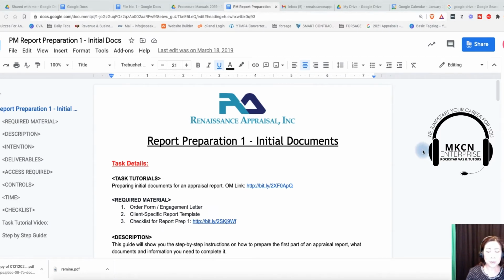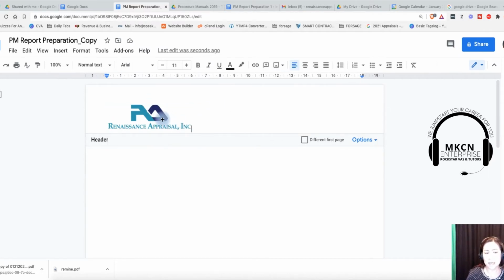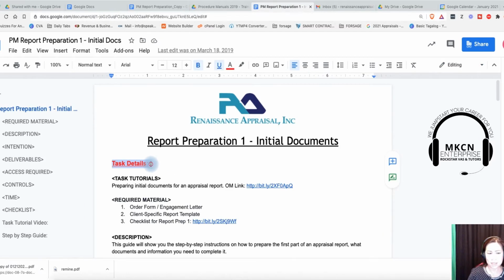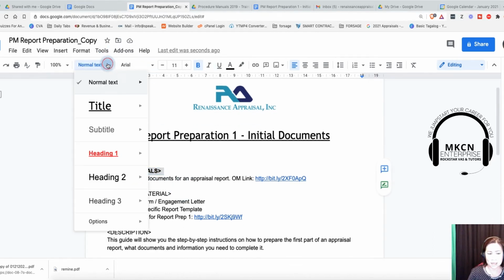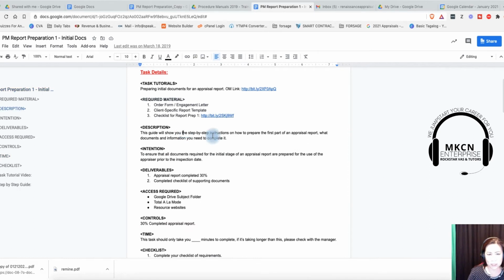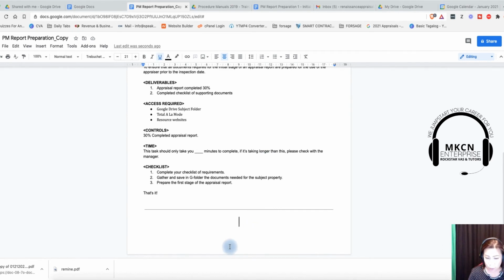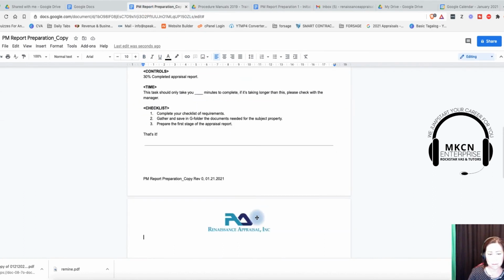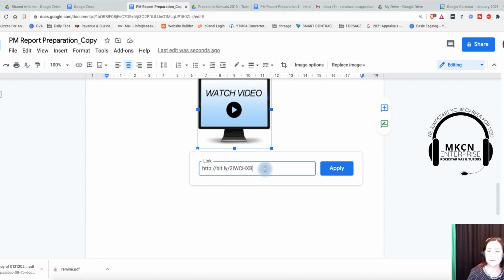How to Format Styles in Google Docs | Virtual Assistant Task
How to Create & Format Google Documents | Virtual Assistant Task